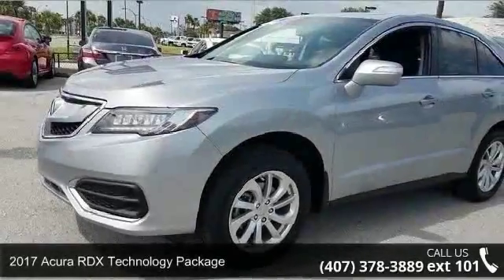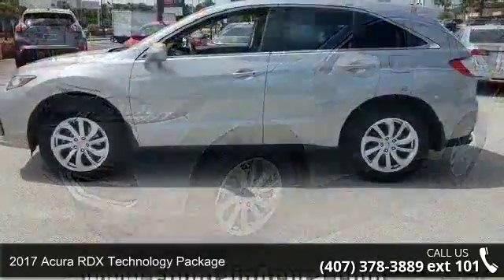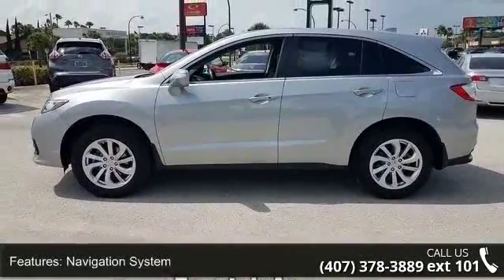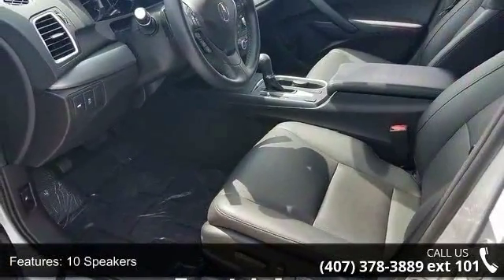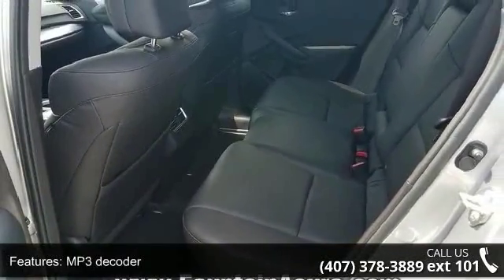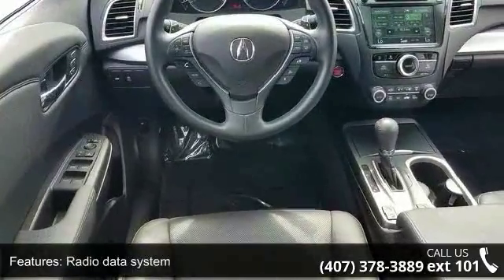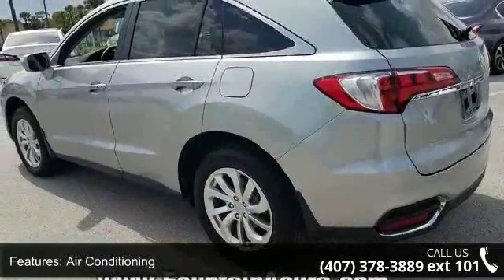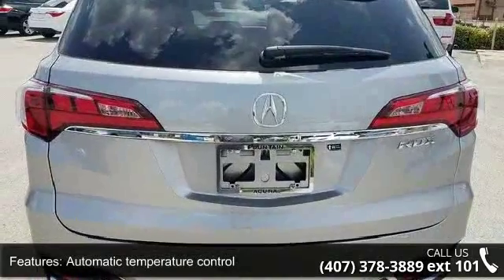2017 Acura RDX Technology Package - Fountain Auto Mall - ...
ABS brakes, Alloy wheels, Compass, Electronic Stability Control, Emergency communication system, Front dual zone A/C, Heated door mirrors, Heated front seats, Heated Front Sport Seats, Illuminated entry, Low tire pressure warning, Navigation System, Power moonroof, Remote keyless entry, and Traction control. Previous owner purchased it brand new! Want to save some money? Get the NEW look for the used price on this one owner vehicle. Trust me when I say that you'll be just impressed with how much you can pack into the caverous interior of this SUV. Acura Certified Pre-Owned means you not only get the reassurance of a 12mo/12,000 mile limited warranty, but also up to a 7yr/100k mile powertrain warranty, a 182-point inspection/reconditioning, 24/7 roadside assistance, trip-interruption services, rental car benefits, Acura Concierge Service, and a complete CARFAX vehicle history report.